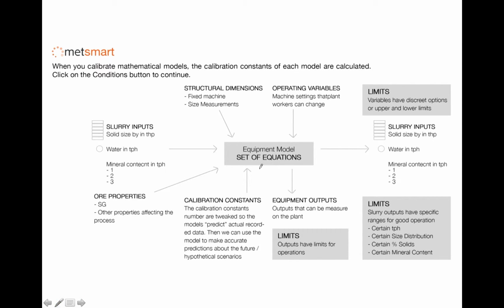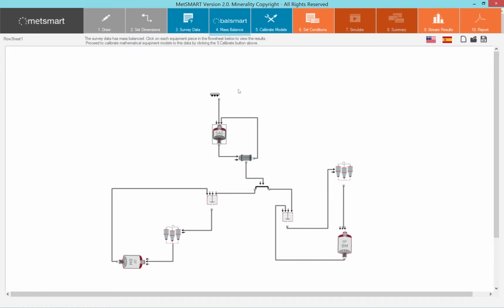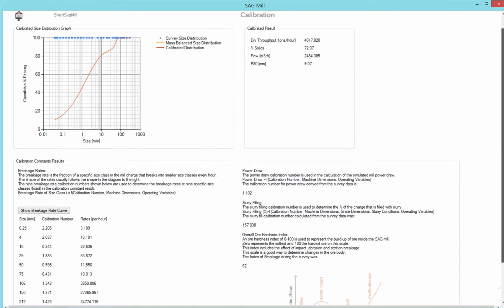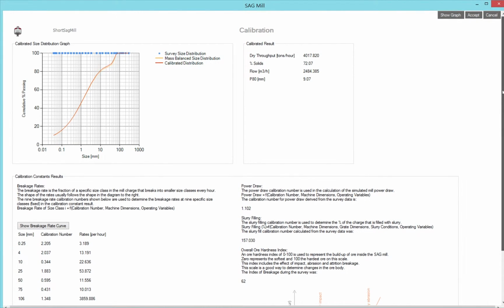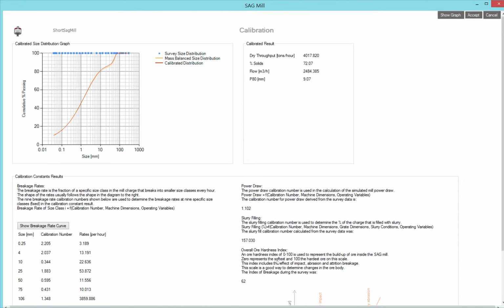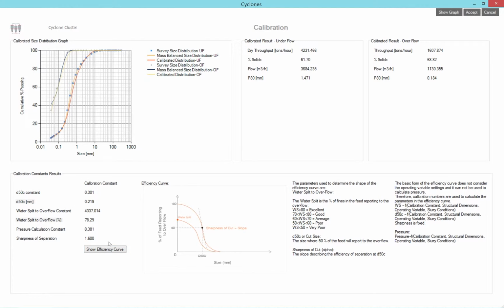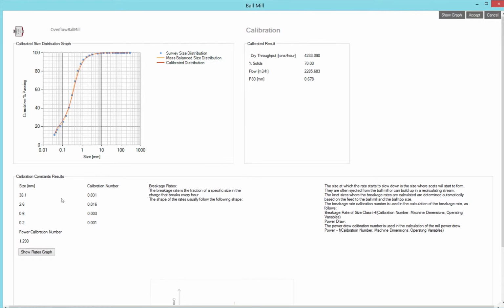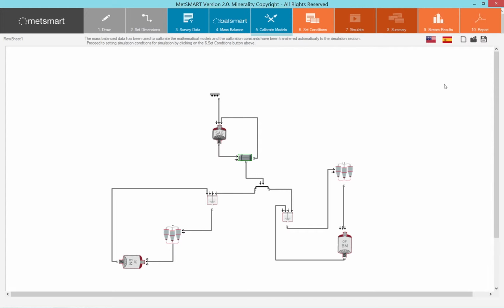5 Calibrate - Build a Mathematical Model of your Minerals Processing Plant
Building mathematical model using MetSMART.